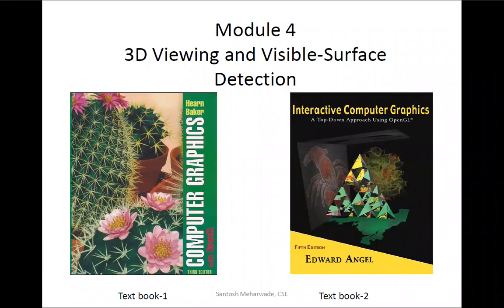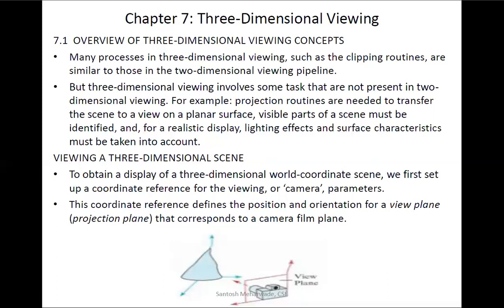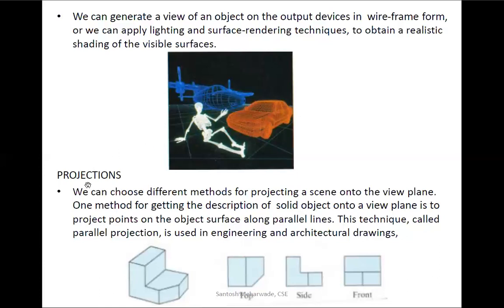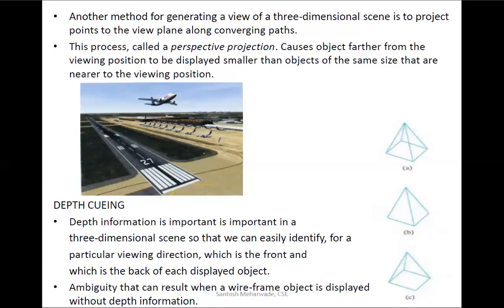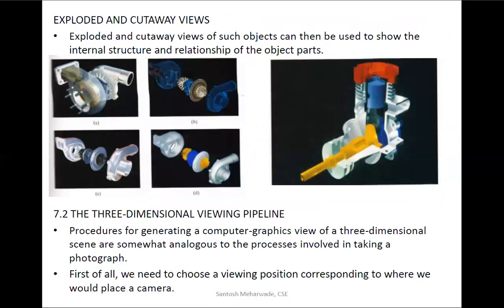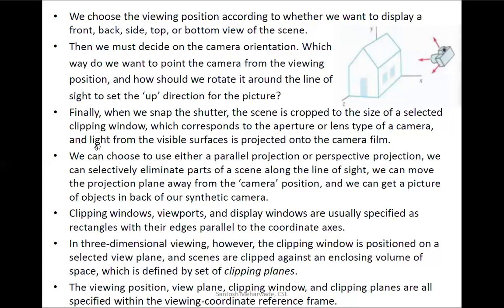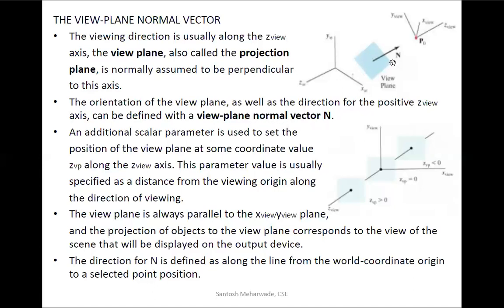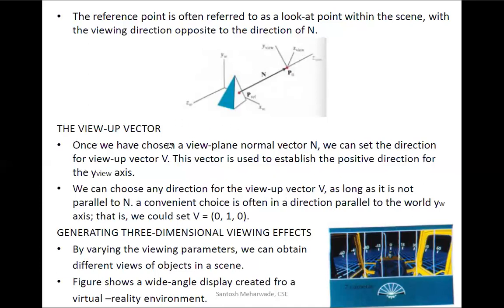CGV Module4 Class 1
1. 3D viewing projections.
2. 3D viewing pipeline.